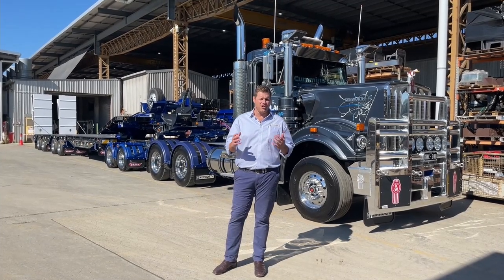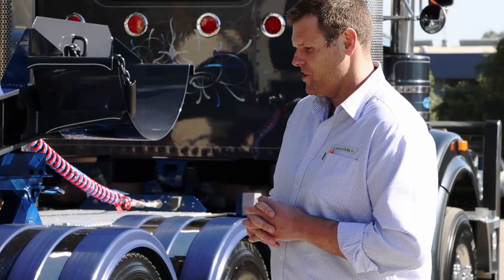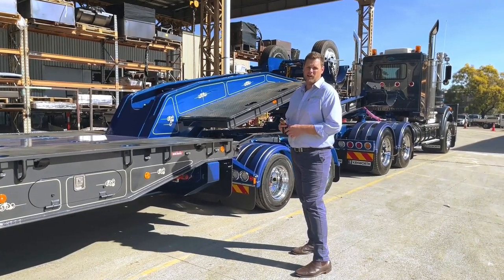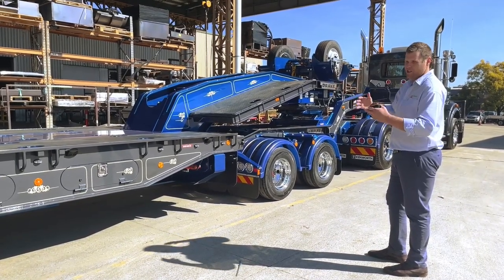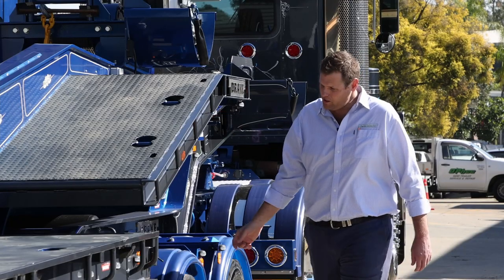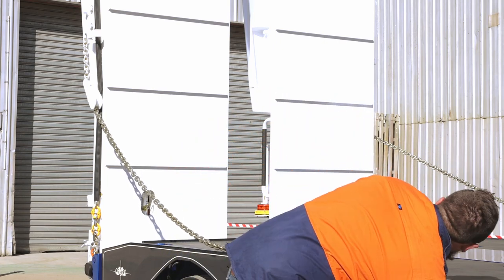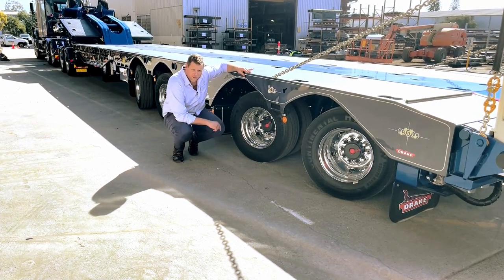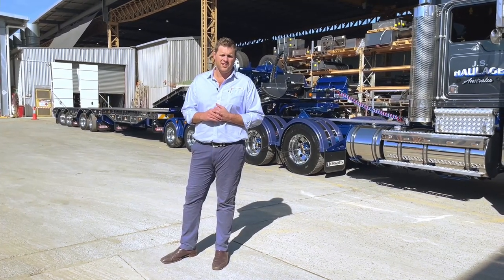A closer look at the new Drake Active Steering Quad Axle Deck Widener| The Drake Group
The new Drake Active Steering Quad Axle Deck Widener is steered off the turntable, with a mechanical link that controls the axles achieving up to 35Degrees! In addition to this it has a manual steer function giving the operator more control when negotiating tight corners and tight access sites.